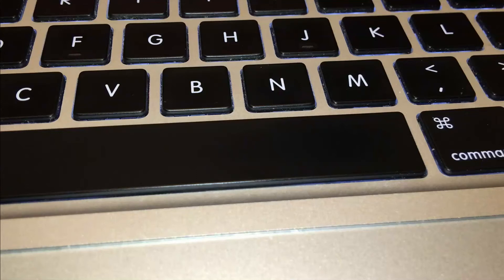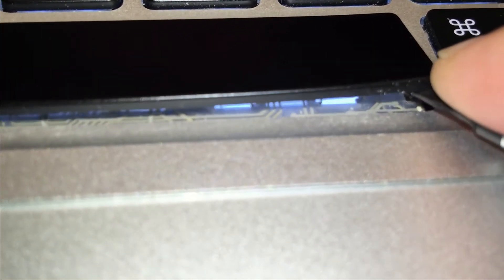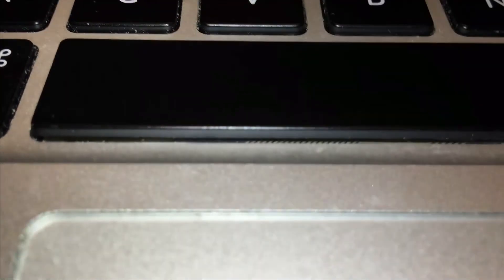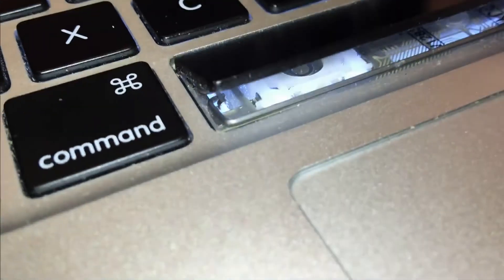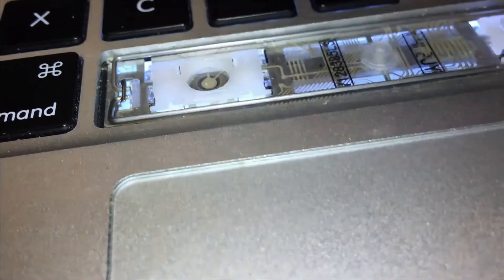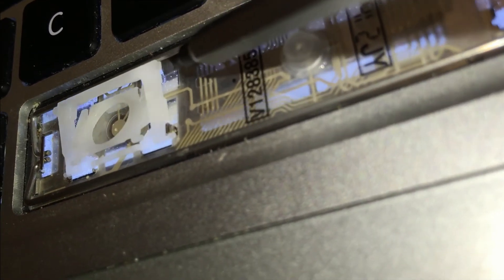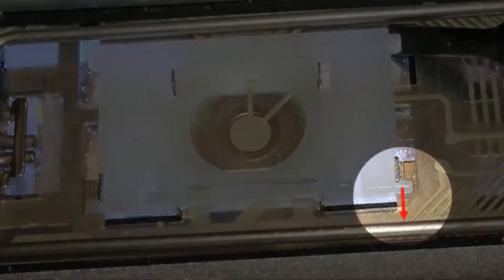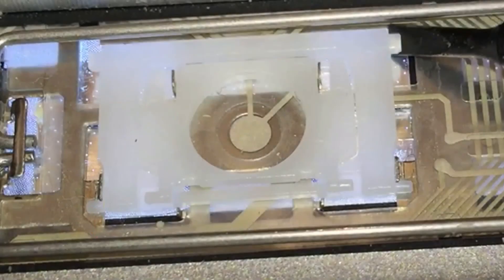Part 1. How to Remove, reinstall or repair a key on Apple MacBook laptop (space bar removal)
This video is part 1 of the series which show how to remove and reinstall a key on MacBook laptop computers. This video shows how to remove the space bar and how to remove the retaining mechanism beneath the key.